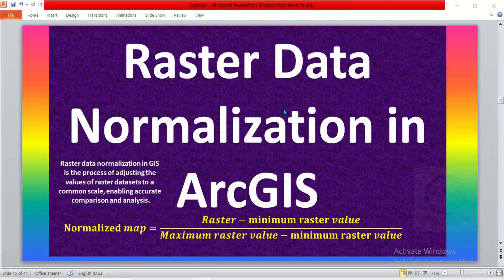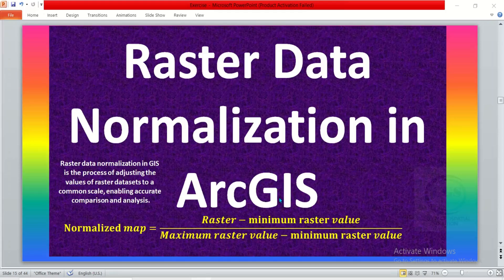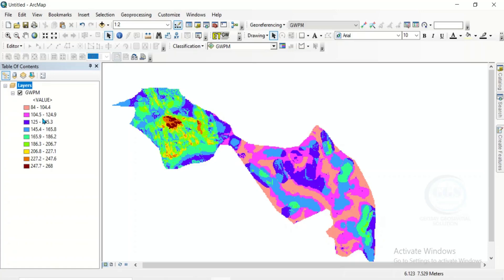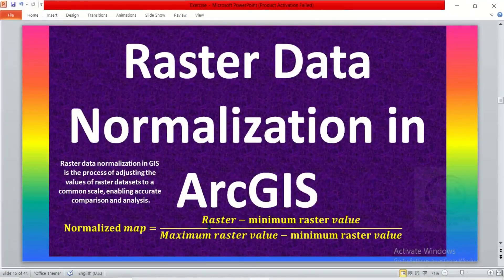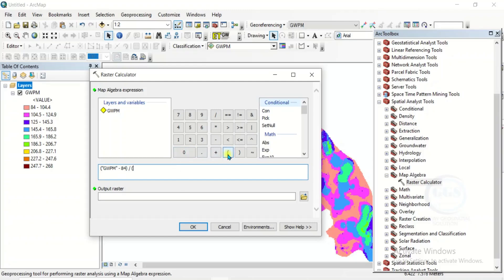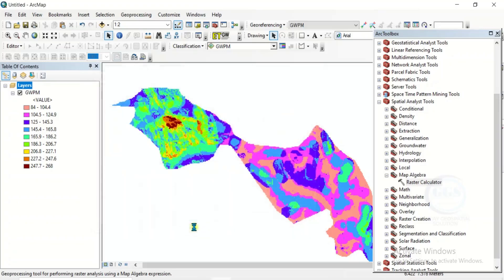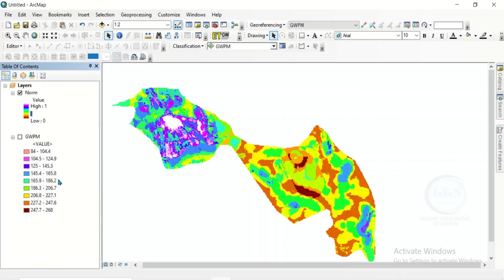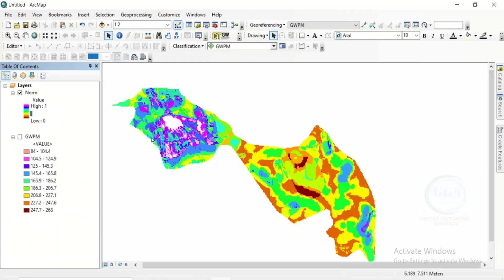Raster Data Normalization in ArcGIS | Adjusting raster to a common values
Raster data normalization in GIS is the process of adjusting the values of raster datasets to a common scale, enabling accurate comparison and analysis. This technique enhances data consistency by eliminating discrepancies caused by varying measurement units or scales, facilitating better integration, visualization, and interpretation of spatial information across different datasets. This video shows you how to Raster Data Normalization in ArcGIS.